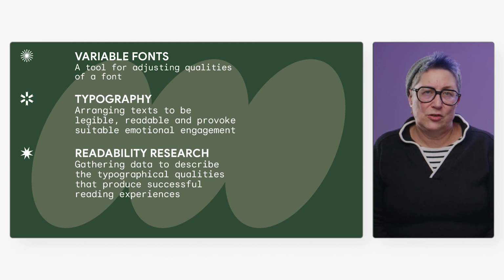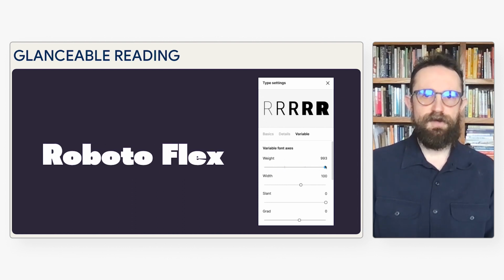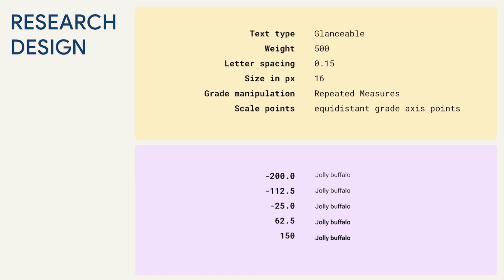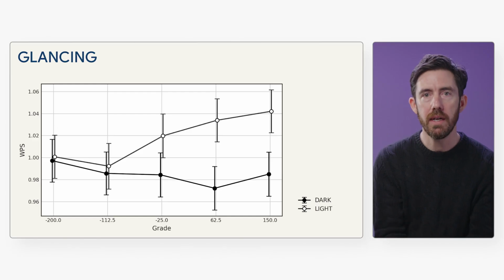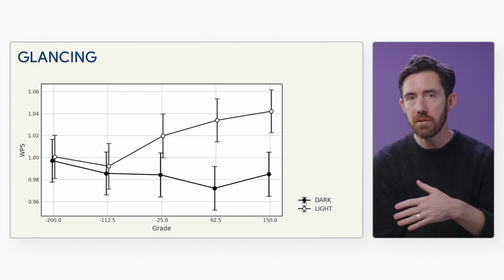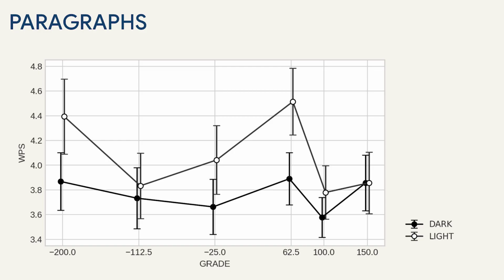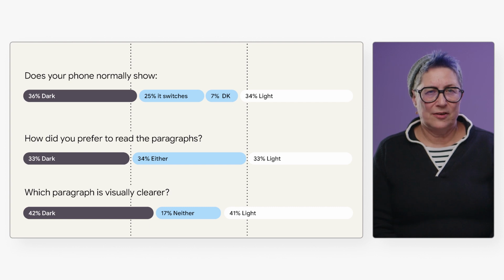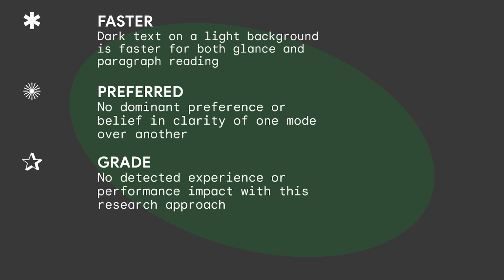Variable fonts will change the very nature of typography: How grade impacts readability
Learn about two research experiments at Material Design to determine how light and dark modes affect users when it comes to reading different typographical presentations of a variable font called robotoflex. Researchers cover their experiment design and findings.

Chapters:
0:00 Research questions and background
3:09 - Experiment 1
5:39 - Experiment 2
8:17 - Conclusions